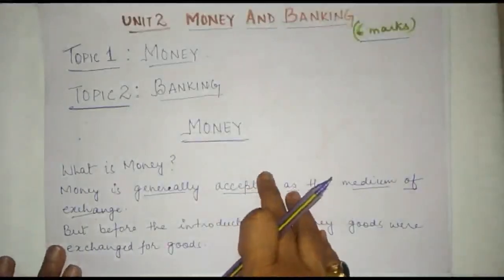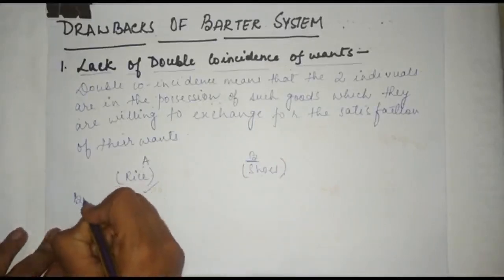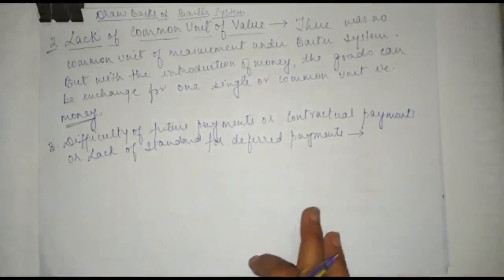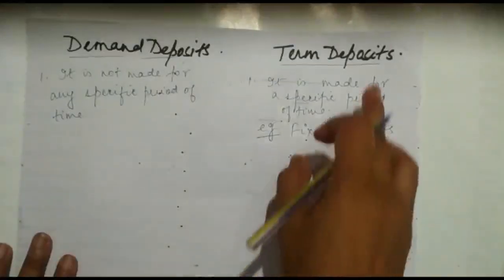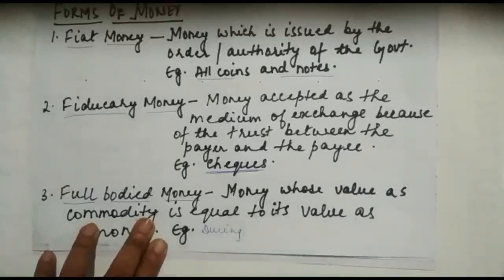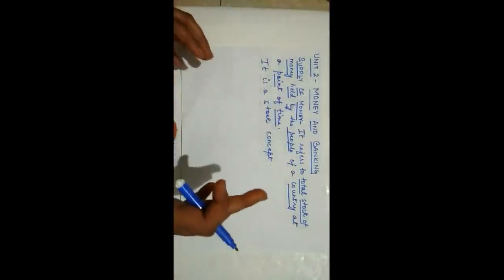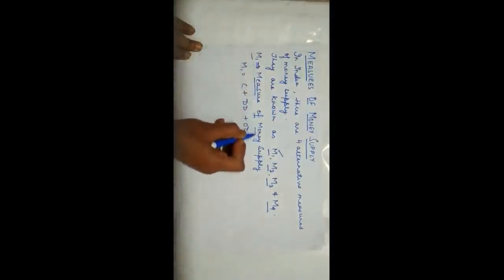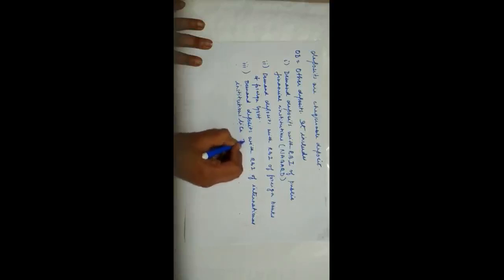Cʟᴀss XII (Eᴄᴏɴᴏᴍɪᴄs📊) Uɴɪᴛ 2 (Mᴏɴᴇʏ ᴀɴᴅ Bᴀɴᴋɪɴɢ🏦) TOPIC - "Mᴏɴᴇʏ"💰 (Aᴛᴛᴀᴄʜᴍᴇɴᴛ ɪɴ Dᴇsᴄʀɪᴘᴛɪᴏɴ ʙᴏx)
Cʟᴀss XII (Eᴄᴏɴᴏᴍɪᴄs)
Uɴɪᴛ 2 (Mᴏɴᴇʏ ᴀɴᴅ Bᴀɴᴋɪɴɢ🏦)
TOPIC - "Mᴏɴᴇʏ💰"

Bʏ - Ms. Kɪʀᴛɪ Mᴀʜᴇsʜᴡᴀʀɪ